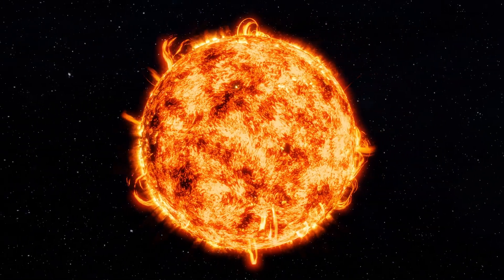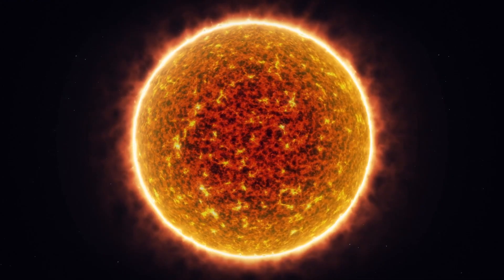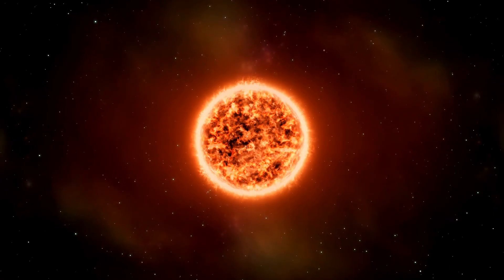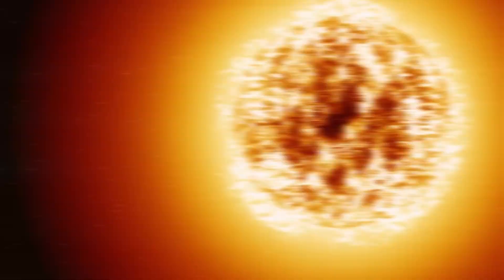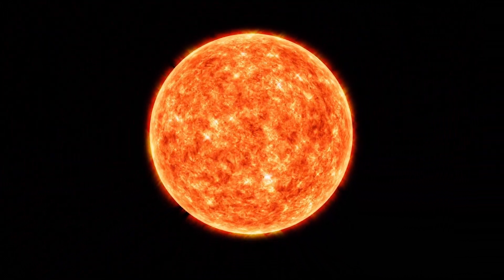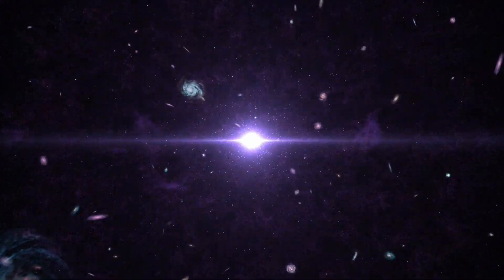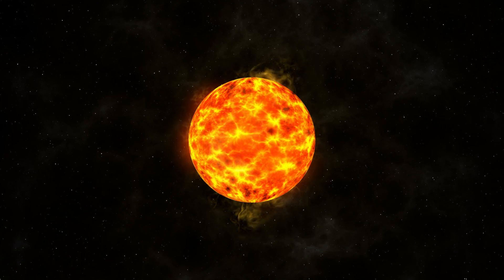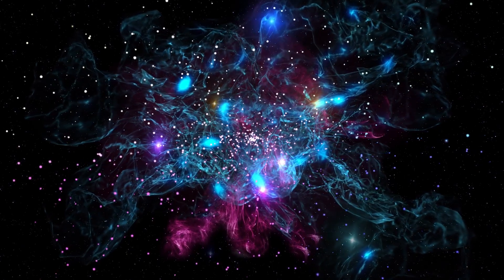Oldest Star In The Universe | HD 140283